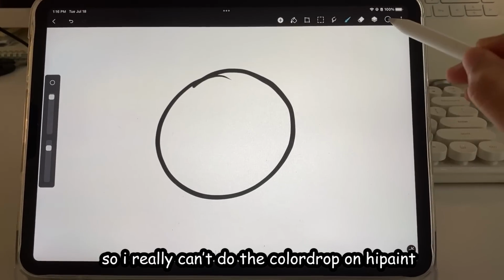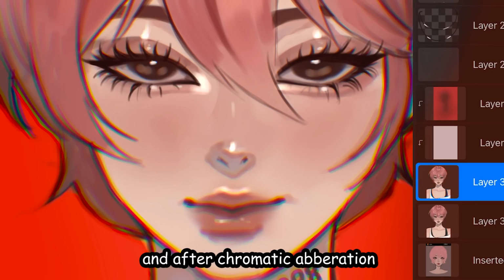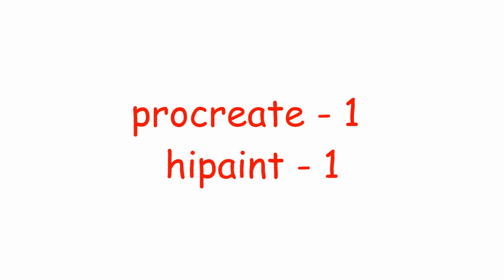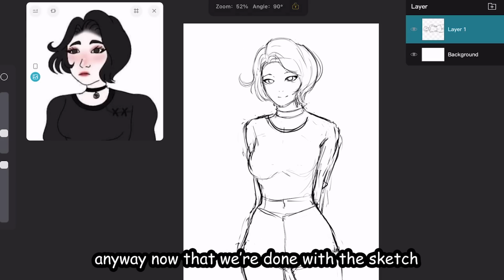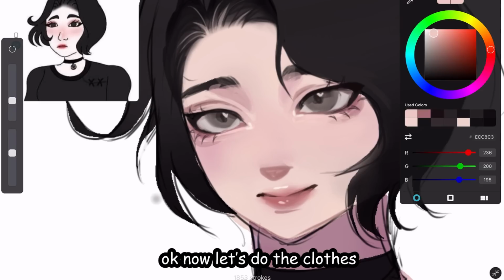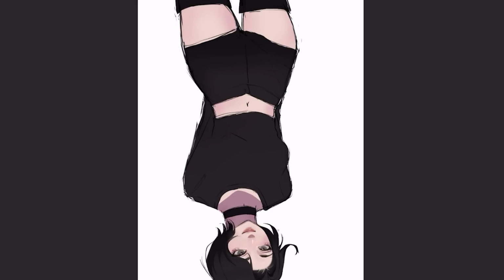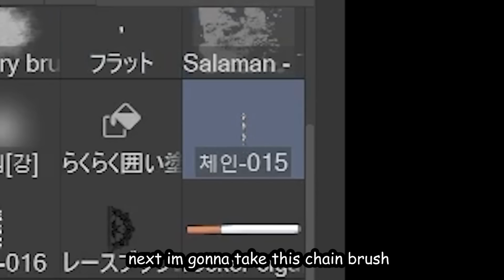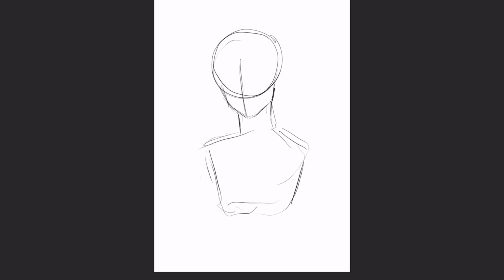ROASTING THE PROCREATE DUPE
Fanjoy.co/kooleen

Equipment:
Drawing Tablet
Standing Desk
Pop filter

my brushes
フラット (flat pen)
new pen content id: 1702959